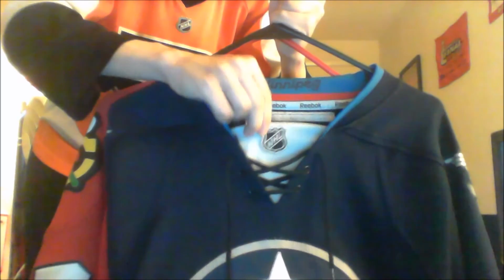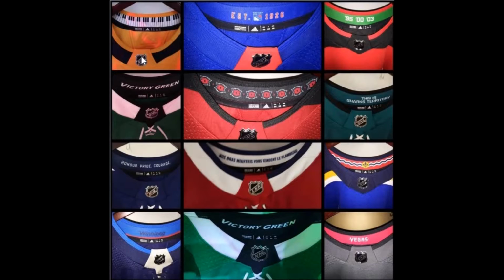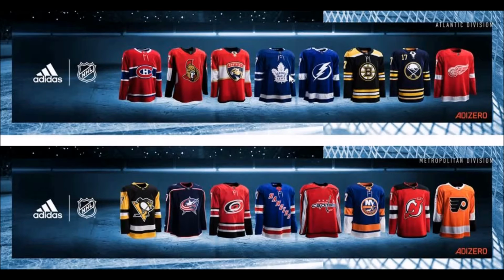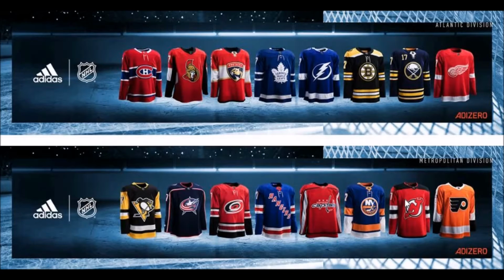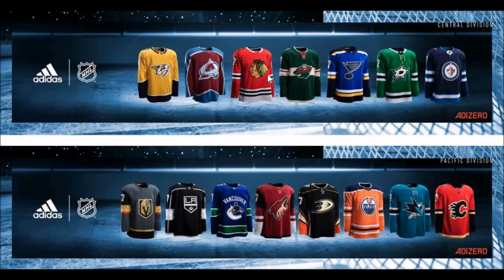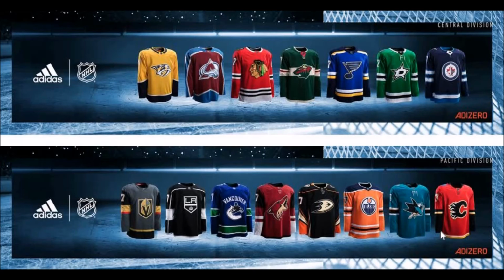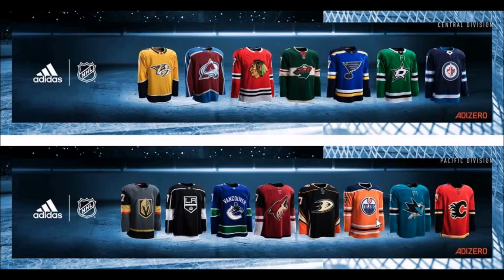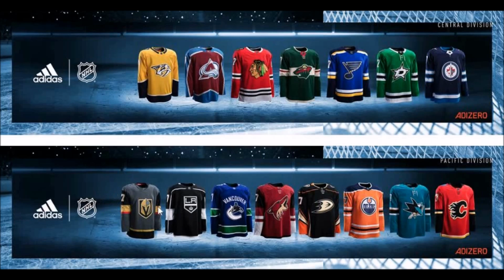My review on the new Adidas hockey jerseys